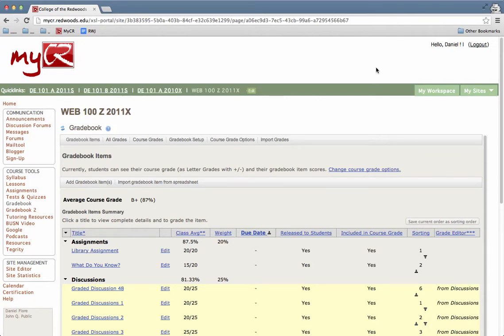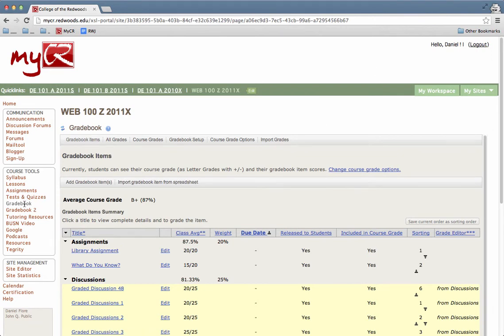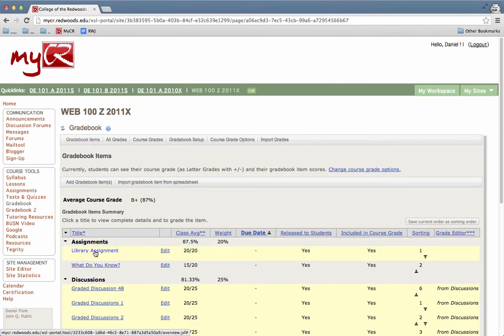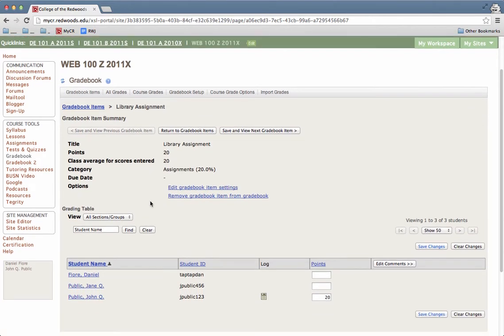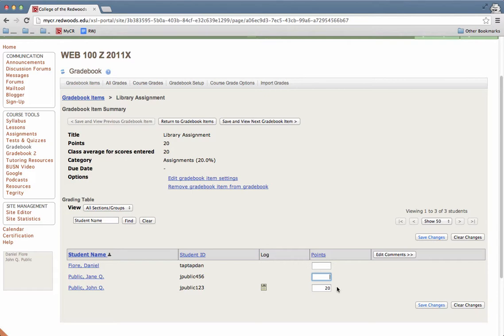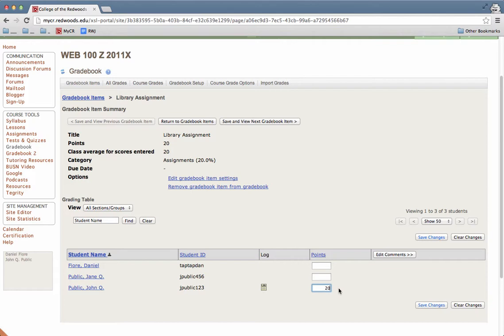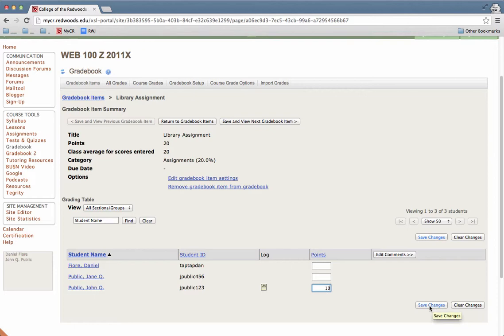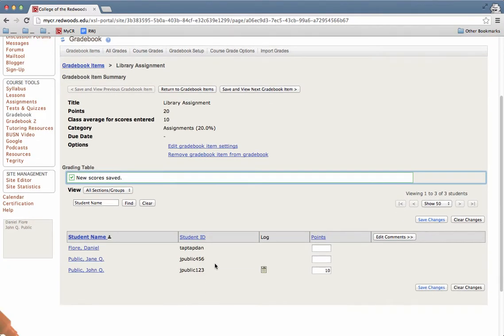MyCR: Gradebook: Changing a Grade (For Instructors)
Tutorial explaining how to change a student grade in the MyCR (Sakai) Gradebook tool.